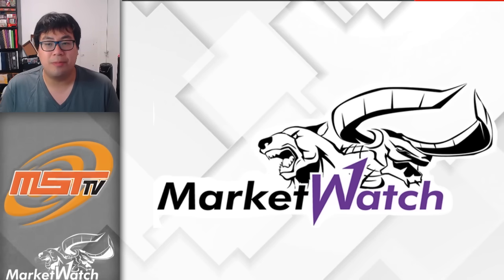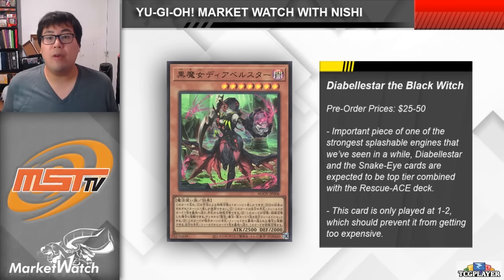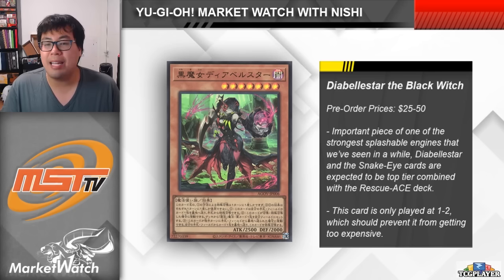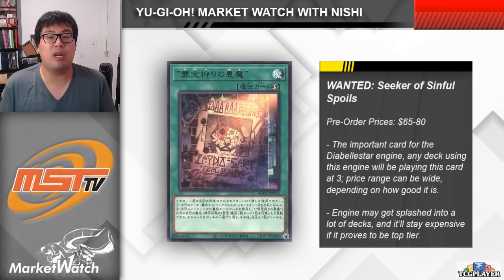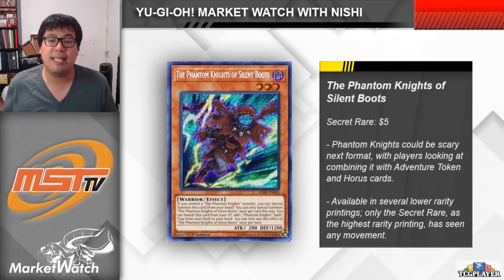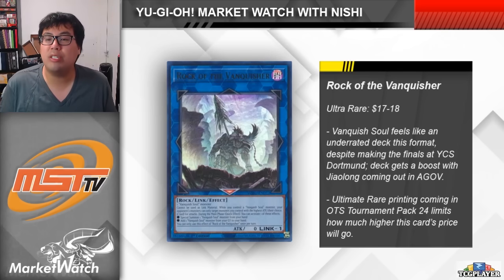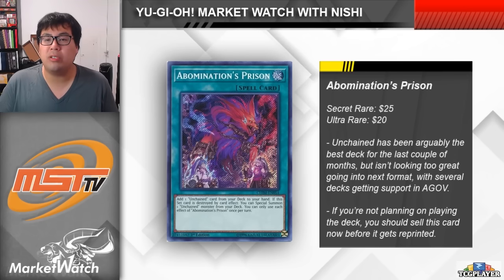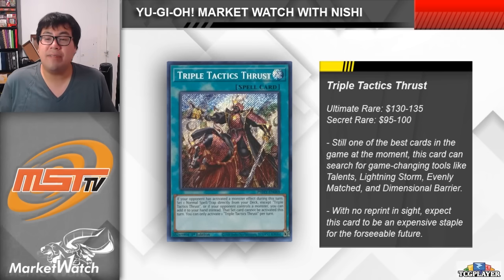Age of Overlord is Here and Ready to Destroy the Market! Yu-Gi-Oh! Market Watch October 13 2023